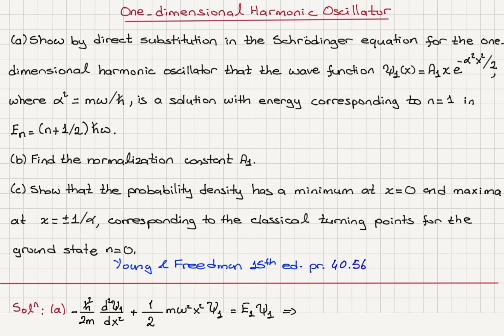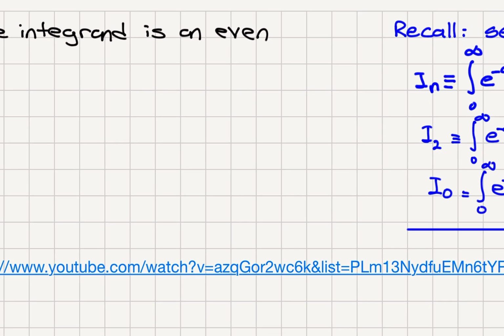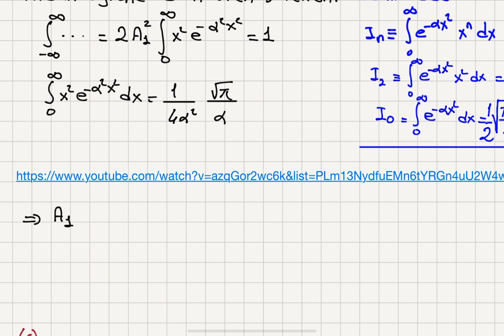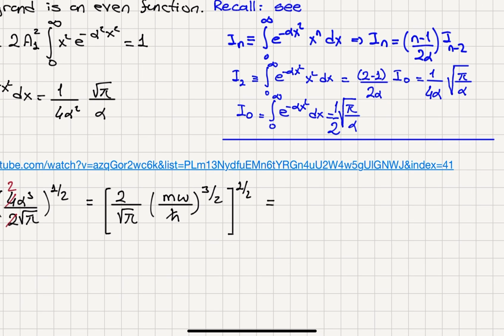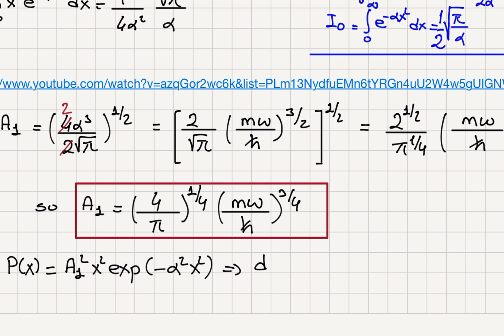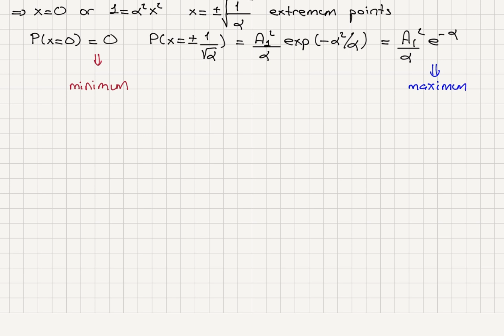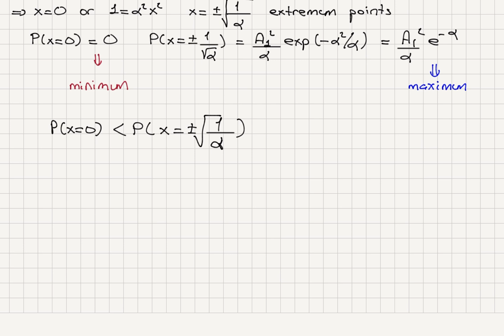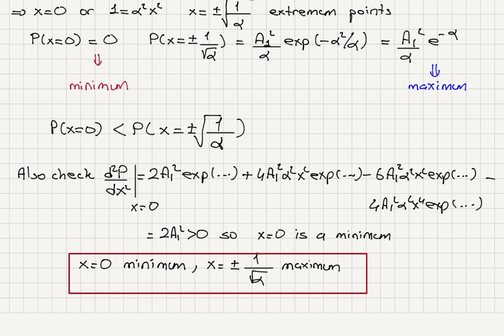One-Dimensional Harmonic Oscillator - 2